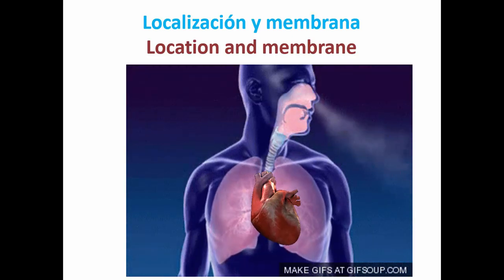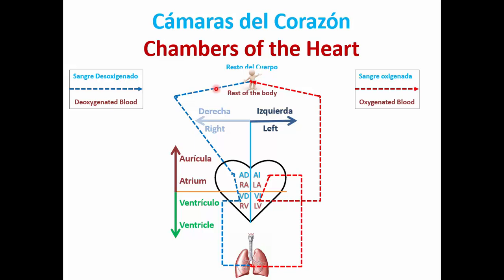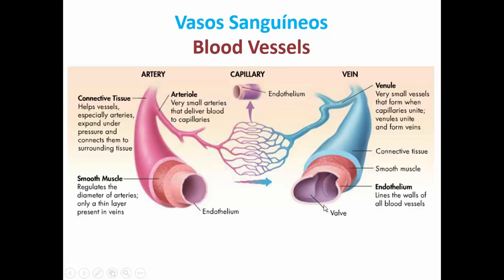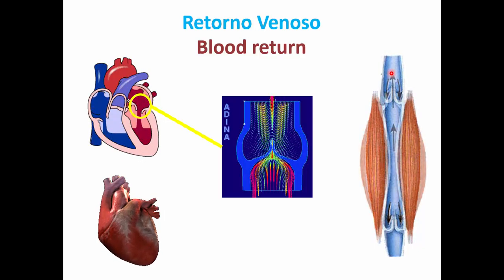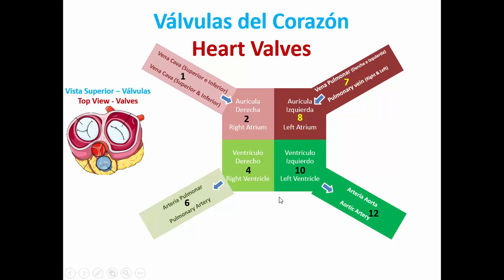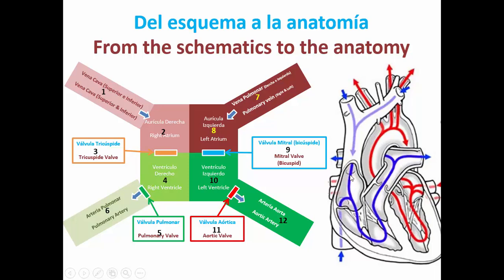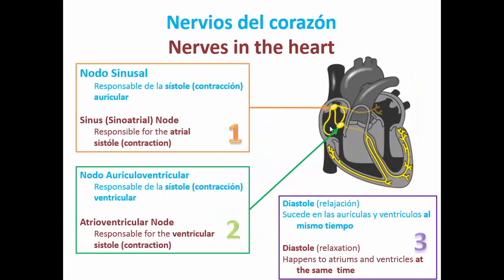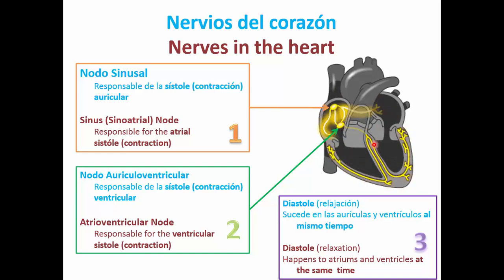Basic Anatomy and Physiology of the heart